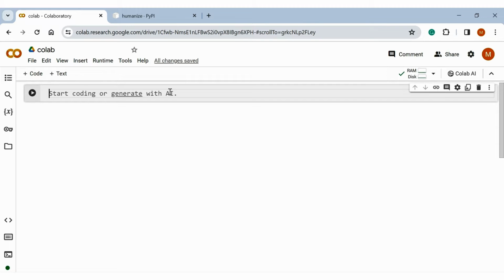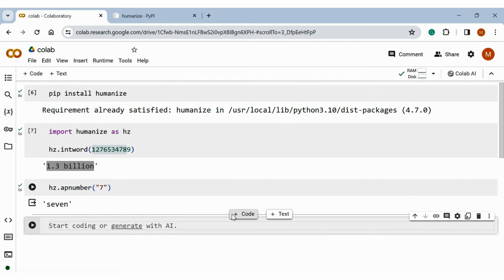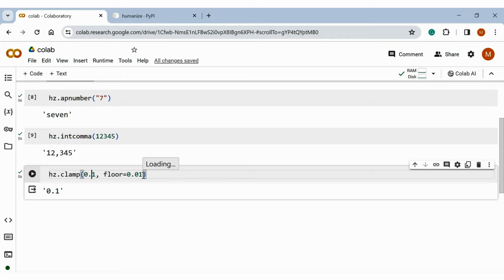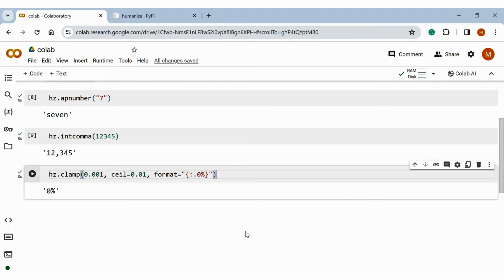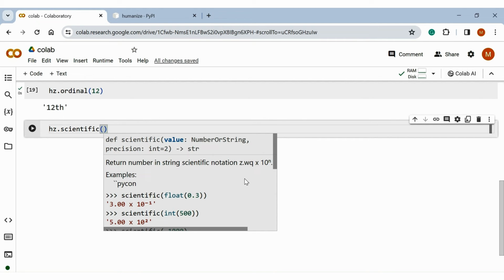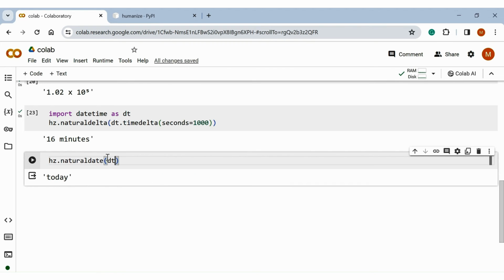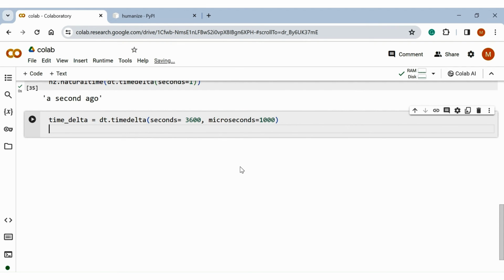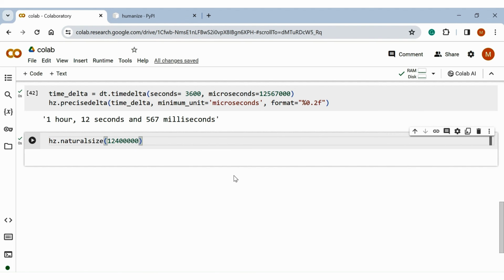Humanize Your Python Code - Generate Human Readable Output | Humanize Python Package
To convert this into a human-readable format you either need to write a separate code or, need to generate results separately.

There is a great Python package called humanize, which I have personally using, for the past two years. where you can achieve the same with less effort.

Humanize is a Python package containing various humanization utilities like turning a number into a human-readable size, throughput, or number.

It allows you to format the date time, number, and size to a human-readable format. Which you can use directly in the report presentation.

Key Moments:
00:00 - Intro and problem with code output
00:40 - Installation
01:00 - Humanize Large Numbers
02:00 - Apply Desired Format on Number - clamp function
03:30 - Format Metric for SI units
04:10 - Get scientific Values
04:45 - Humanize Date and Time
05:45 - Format Precise time
06:45 - Format File Size

Suggested Search Topics:
- Humanize your code
- Humanize your Python code
- Increase code readability
- Generate human-readable output
- Generate human-readable model output
- customize the Python code output
- customize the code
- customize the output
- human-readable model result
- humanize the code output
- convert model output to report
- generate a report for data analysis
- beautify the Python output
- Humanize ai content
- Humanize text
- Humanize chatgpt text
- Humanize chatgpt output
- Humanize AI written content
- Humanize Ai generated text
- humanize AI text
- Increase your code readability
- Humanize your AI content
- python humanizes text
- python humanizes numbers
- python humanizes time
- python humanizes date
- python humanizes data,
- python humanize time delta
- python library
- python module
- python humanize module
- learn python
- format numbers in python
- format dates in python
- format time delta in python
- format scientific number python
- format filesize in python